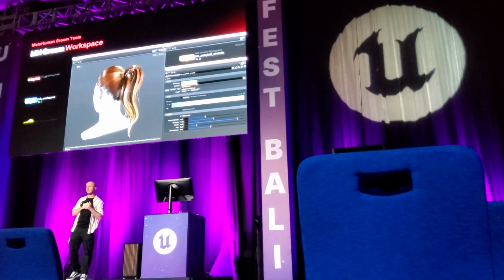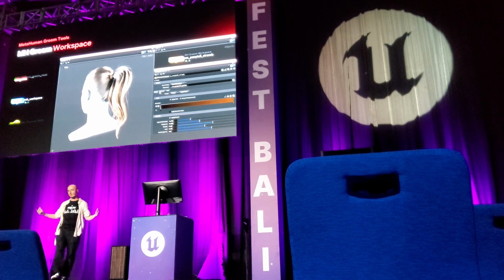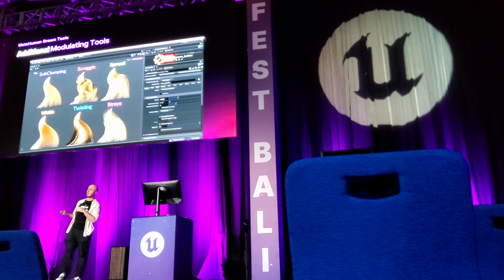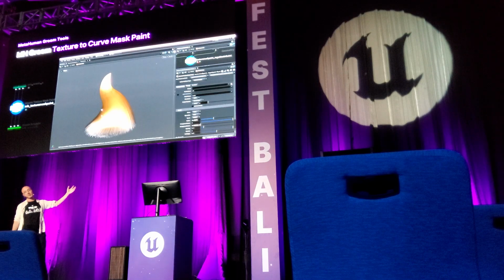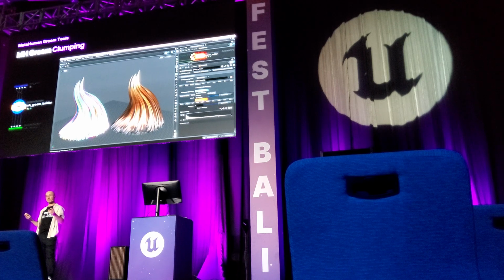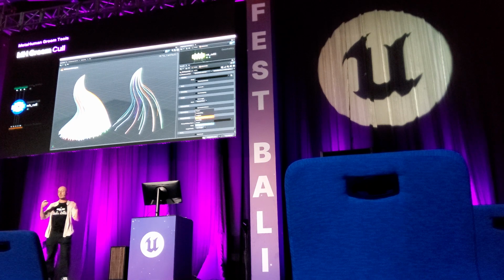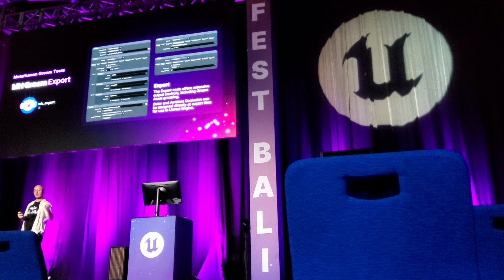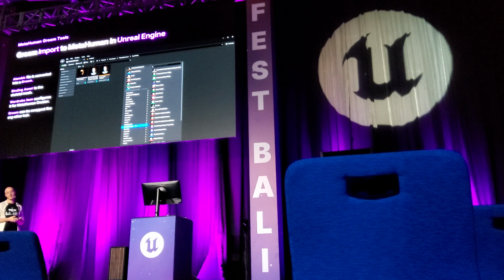Grooms in UE5